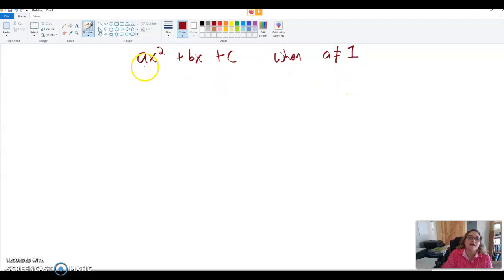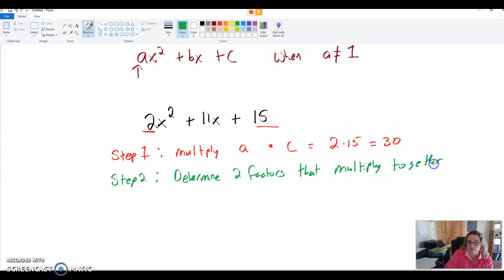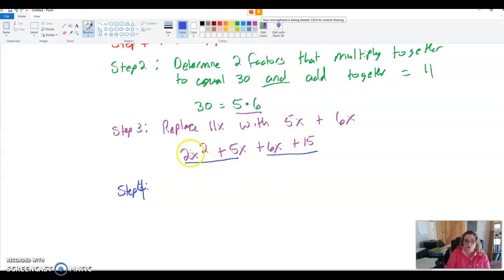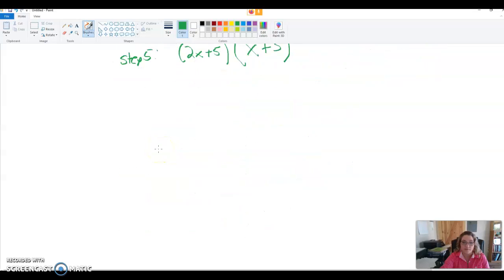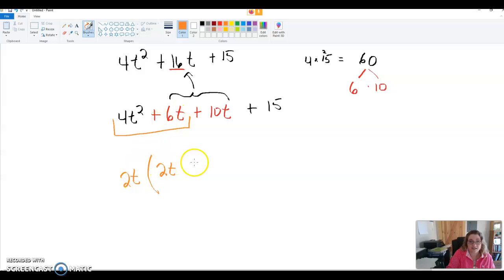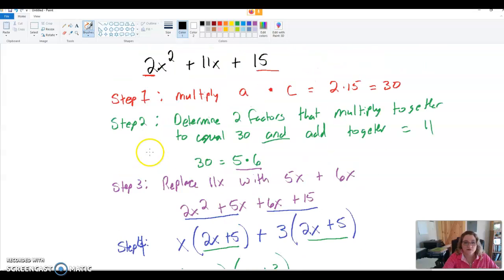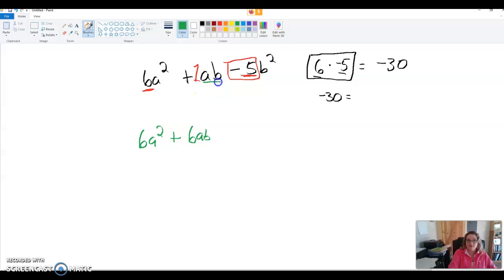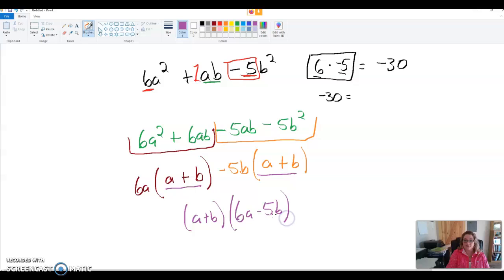Facotring Trinomial when a is not equal 1